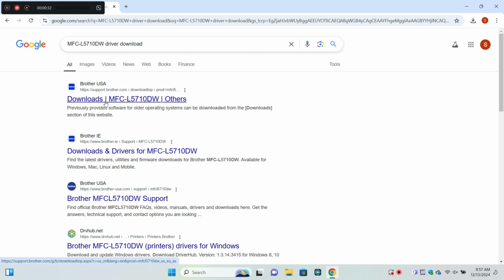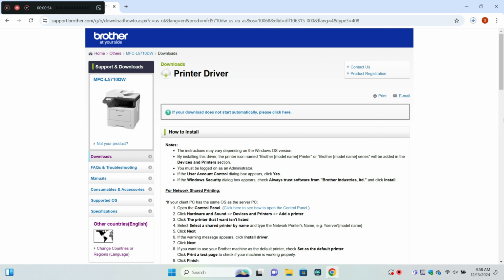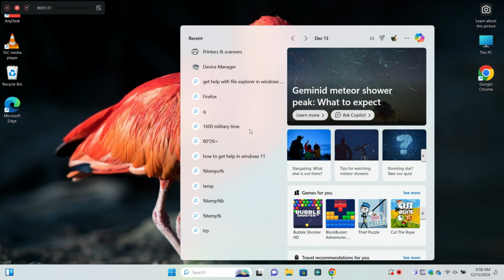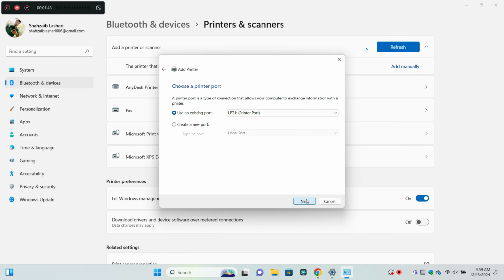How To Download & Setup Brother MFC L5710DW Printer Driver in Windows || Driver Installation